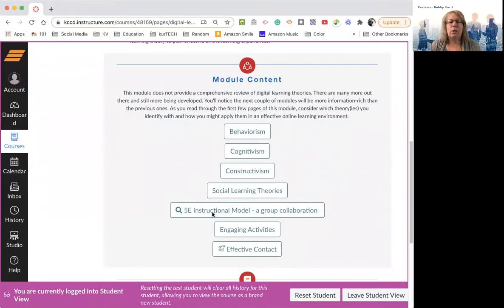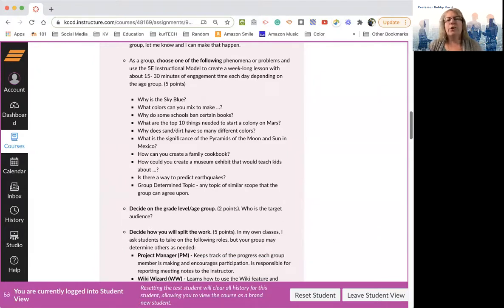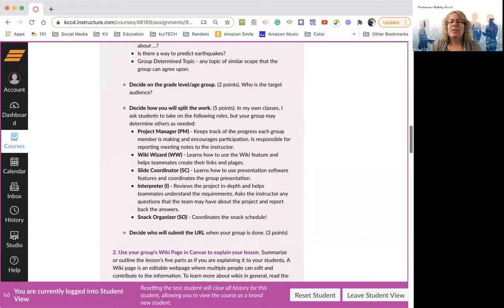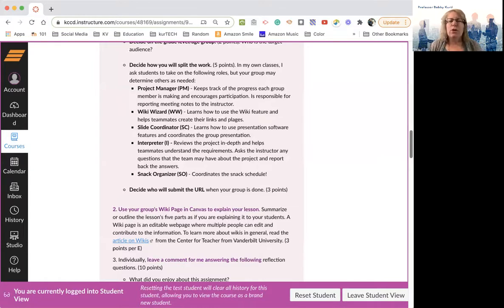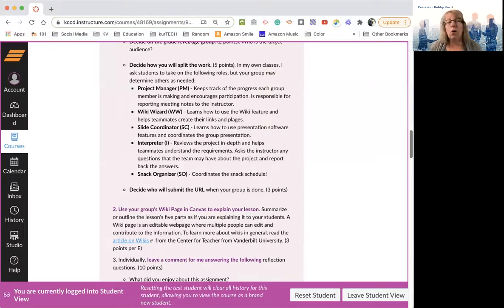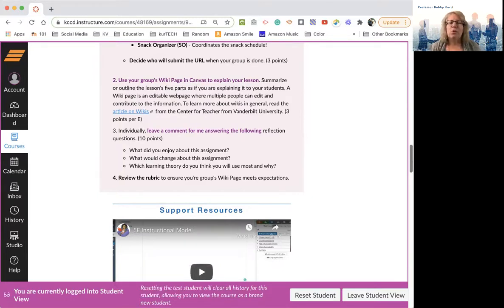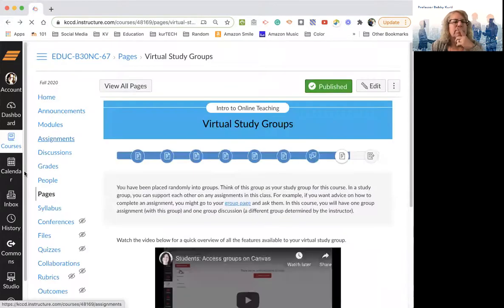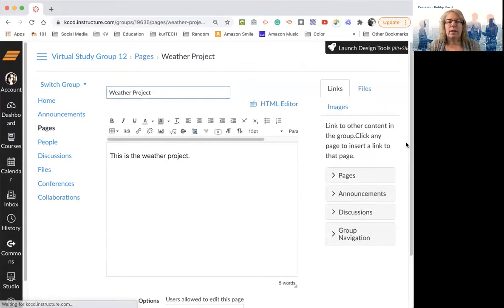EDUC B30 - 5E Instructional Model - Group Project